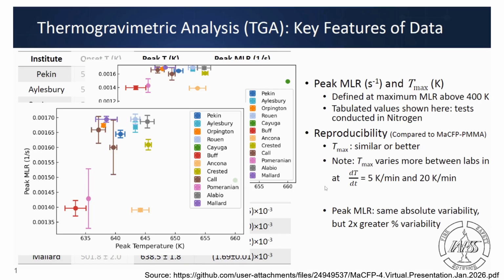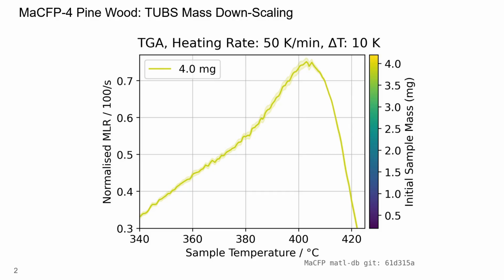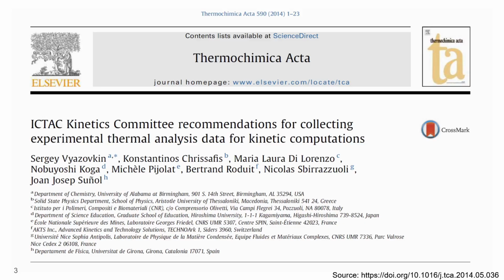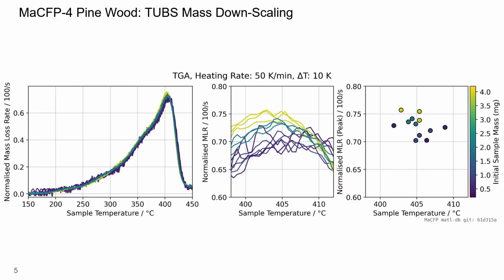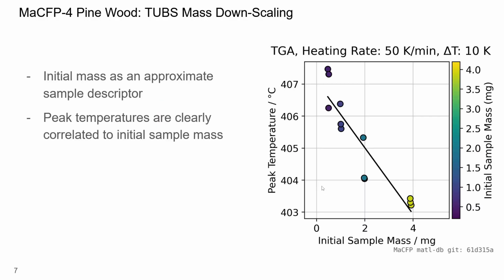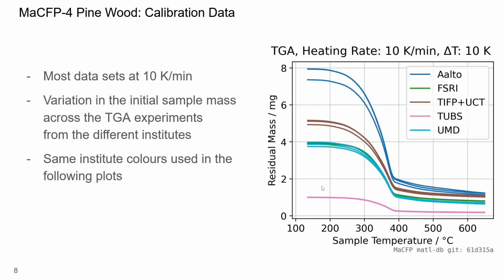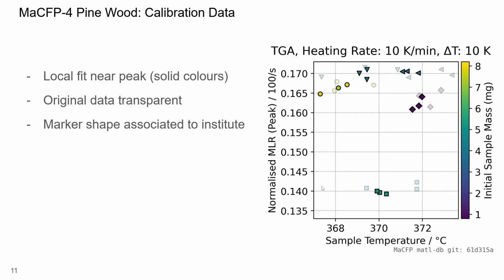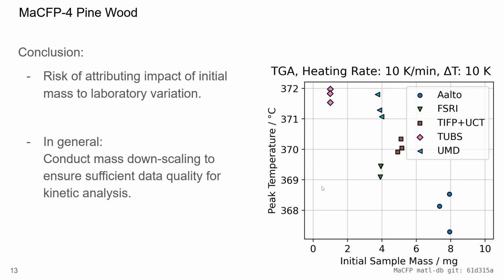Initial Sample Mass Can Bias Inter-Laboratory TGA Comparisons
This video discusses the influence of initial sample mass on peak temperature in the MaCFP-4 pine wood TGA data.

Within the context of the ICTAC recommendations for thermal analysis data intended for kinetic computations, the importance of mass down-scaling is highlighted. Using both a controlled mass down-scaling example and submitted inter-laboratory data, I show that part of the apparent variation in peak temperature may be linked to differences in initial sample mass and associated sample conditions, rather than to laboratory effects alone.

In this video:

* What mass down-scaling means in TGA
* Why it matters for kinetic analysis
* An example showing the effect of initial sample mass on peak temperature
* Comparison with submitted MaCFP-4 pine wood data
* What this means for inter-laboratory comparisons

Sections:
00:00 Intro: Impact of sample mass in TGA experiments
00:43 The TGA mass down-scaling procedure
01:06 ICTAC - Recommendations for thermal analysis (TGA)
01:52 Noise reduction via polynomial fits in TGA data
02:28 Comparison of the MACFP-4 inter-laboratory TGA data
03:19 Correlation: Sample mass vs. peak temperature
03:46 Conclusion: Ensuring TGA data quality

Data discussed:

* MaCFP-4 pine wood TGA data
* Mass down-scaling example
* Inter-laboratory data at 10 K/min